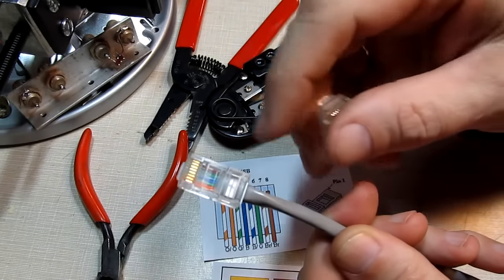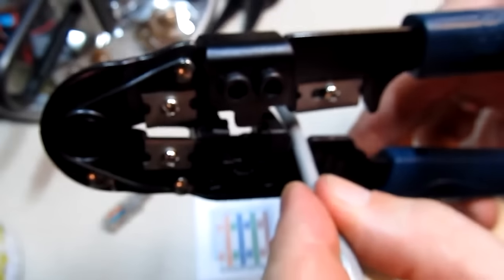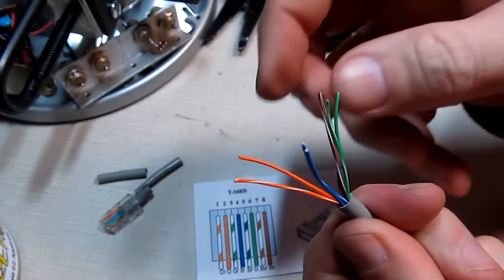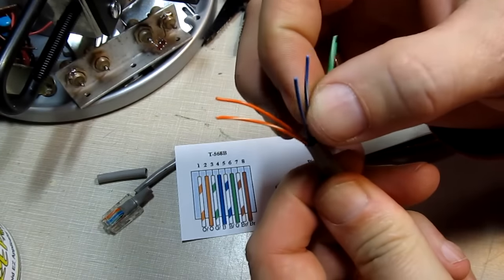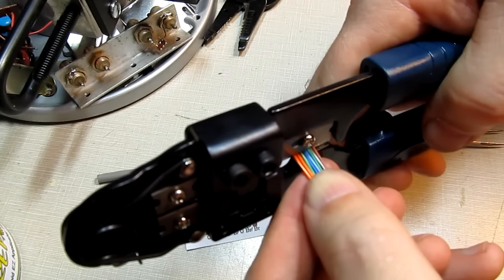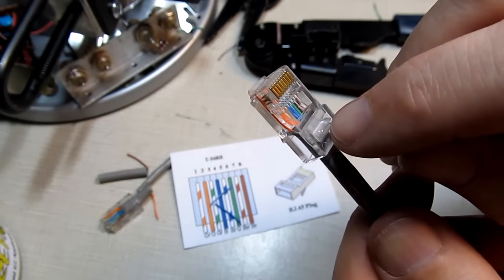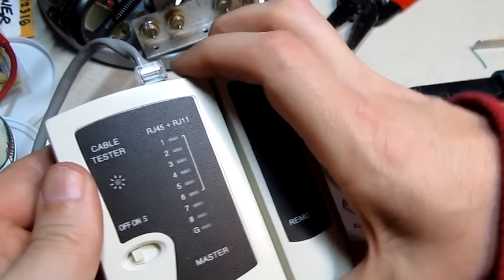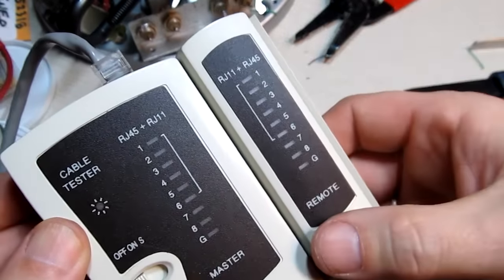#124: How to install an RJ45 connector on a CAT5 Ethernet network Patch Cable - DIY Repair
A quick video to show how to install a new RJ45 connector on a CAT5/CAT5e Ethernet or network cable to make a new patch cord or repair a broken connector.  All it takes is a little patience and a few tools.  It pays to have the right tools to install the connector and test the cable afterwards.  The cost of the tools can often be recovered after making or repairing just a few cables.